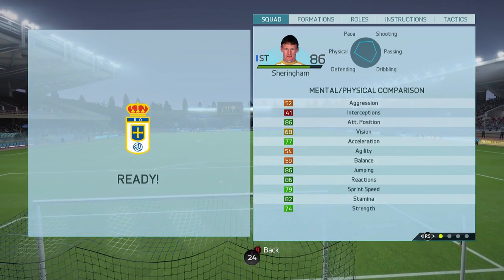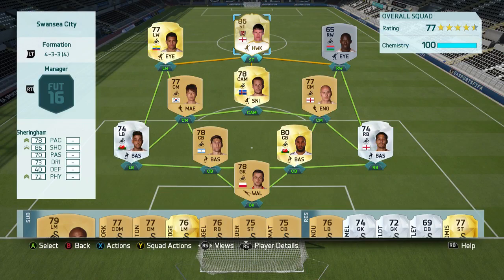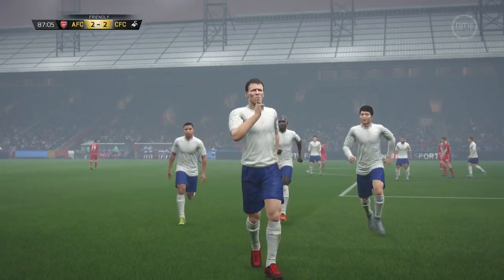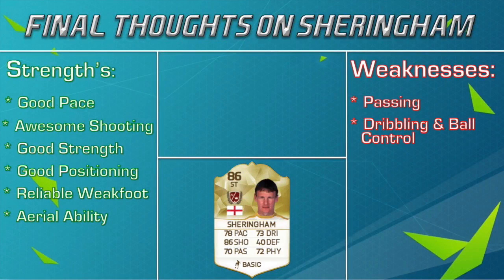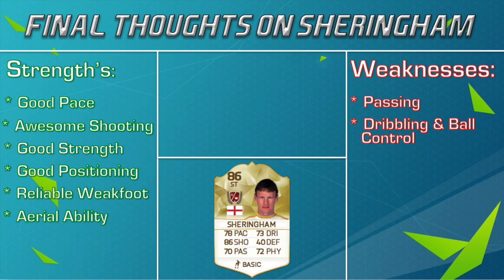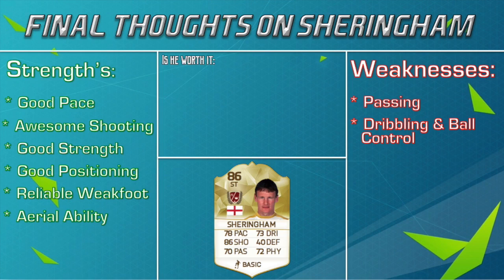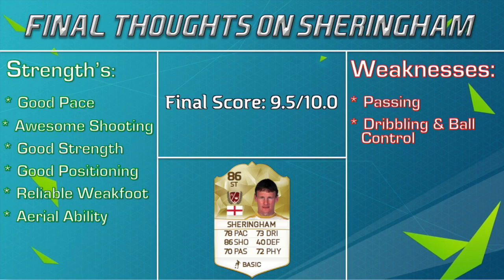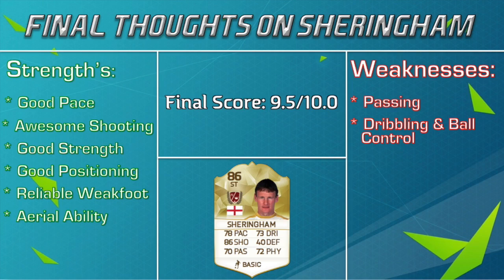FIFA 16 | Legend Review | Teddy Sheringham !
PLEASE READ !!!

Welcome to the first of many legend reviews guys and today we start things of with Teddy Sheringham, Enjoy :).